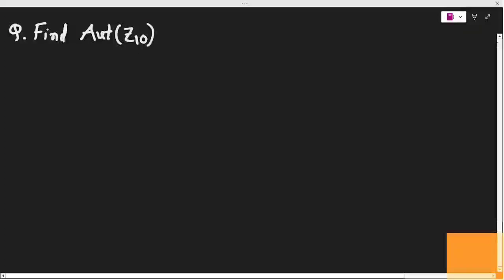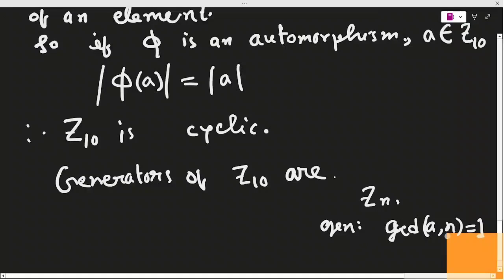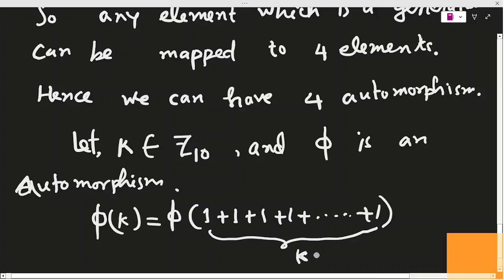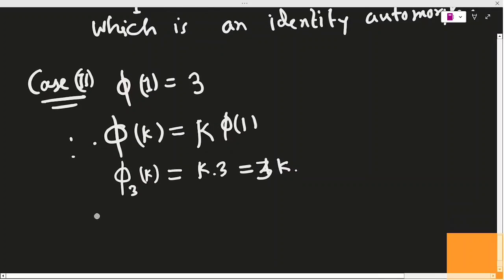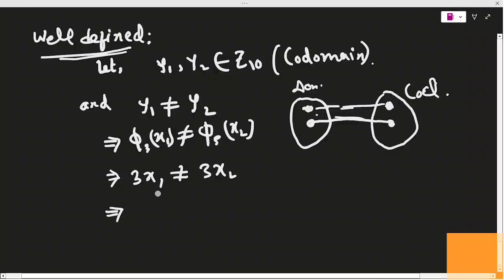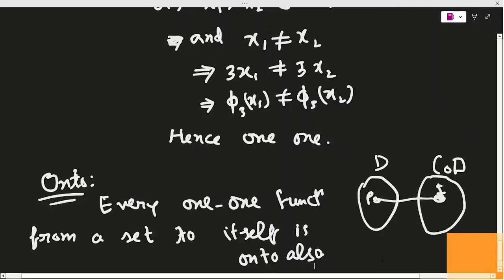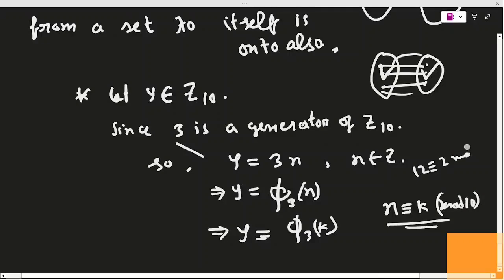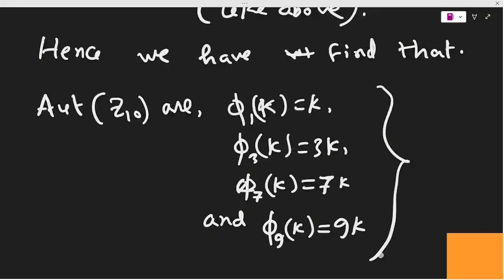Find Aut(Z10) | find automorphisms of Z10 | Bsc maths | Group Theory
findAut(Z10)